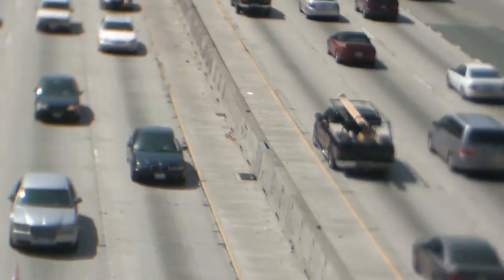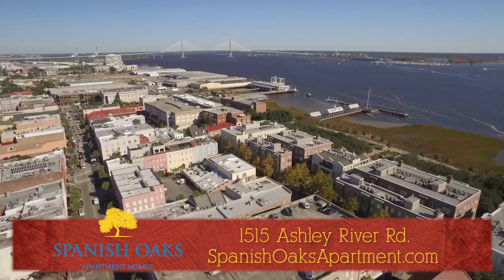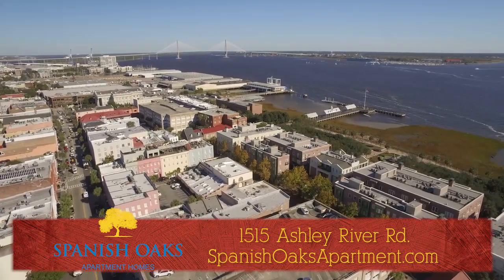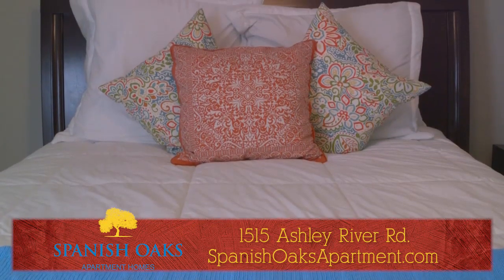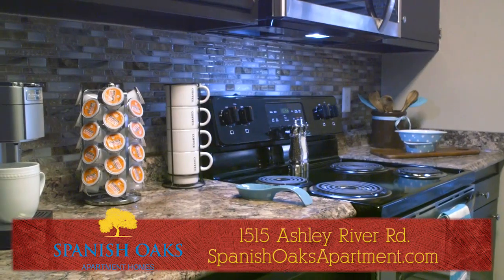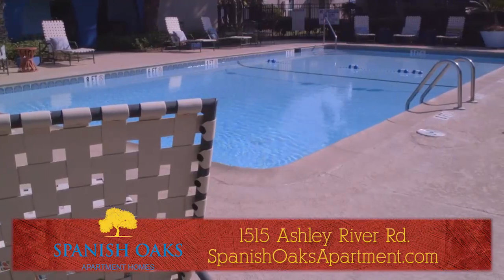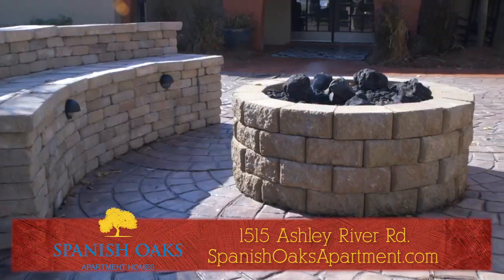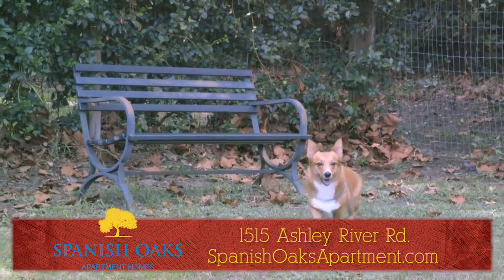WCBD SPANISH OAKS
Come check see us today at Spanish Oaks Apartments.  We are located at 1515 Ashley River Road, Charleston, SC 29407.